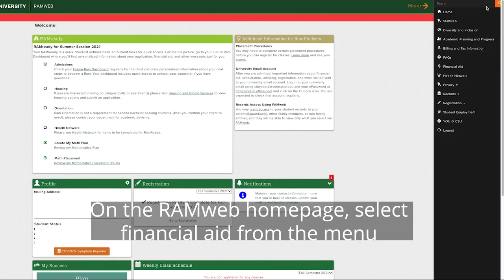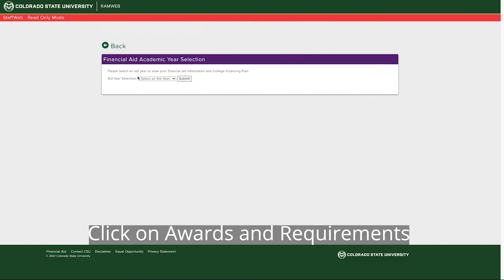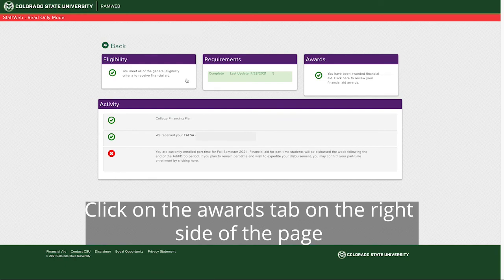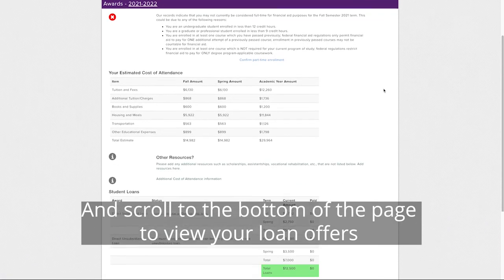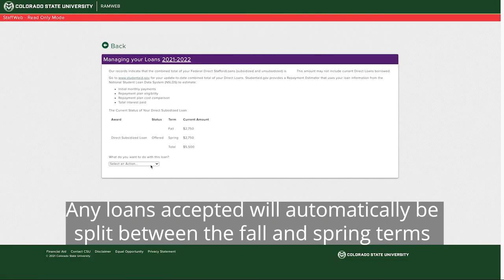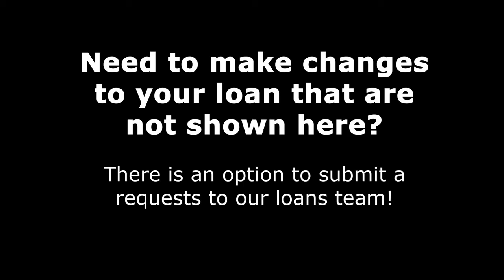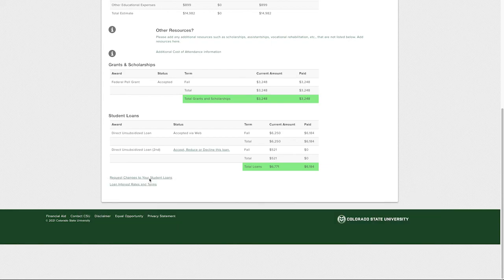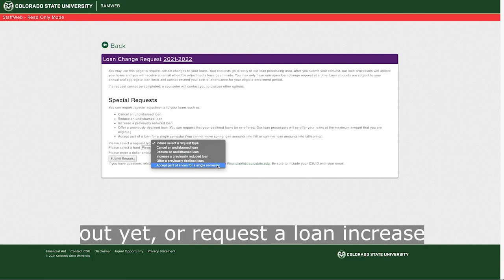Tutorial- How to Accept Student Loans at CSU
This is a tutorial about how to accept student loans on RAMweb